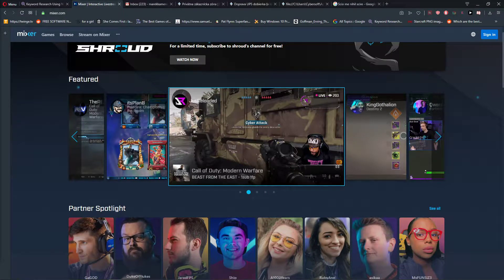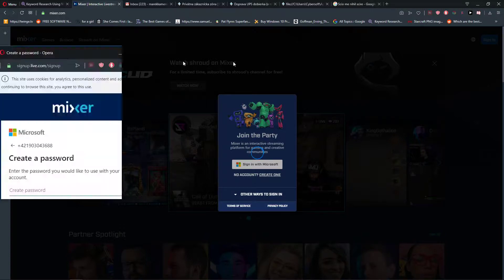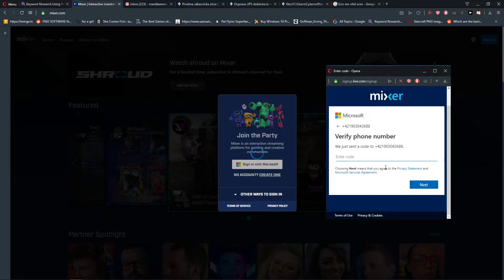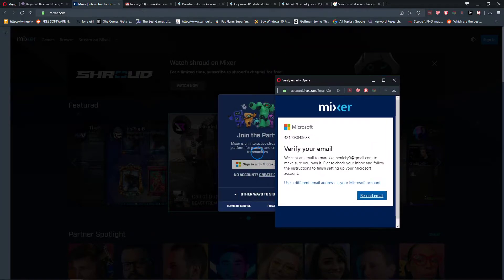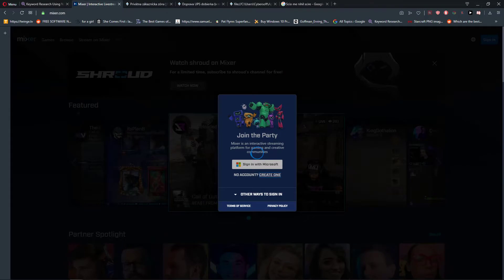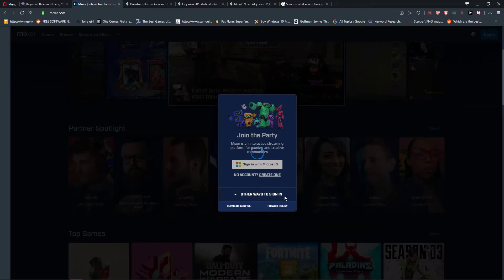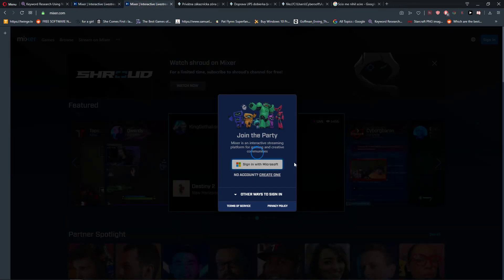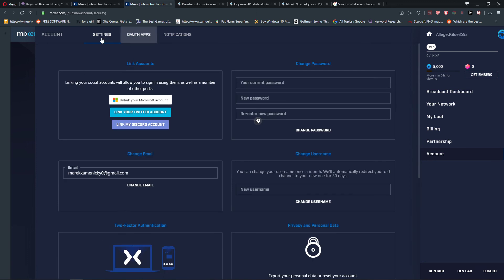How To Create ACCOUNT On Mixer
In this video you will learn how to create account on mixer :) , transferwise ‏‏‎ ‎

GET AMAZING FREE Tools For Your Youtube Channel To Get More Views:
Tubebuddy (For GROWTH on Youtube):